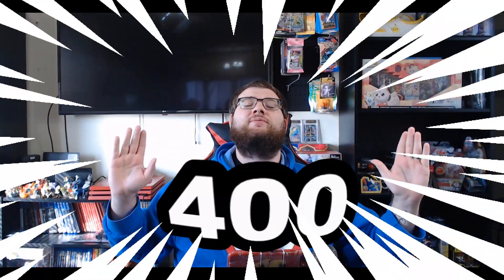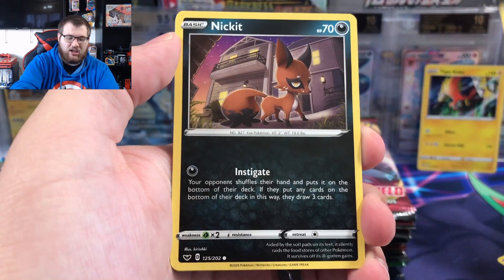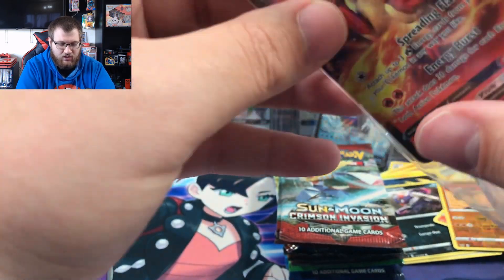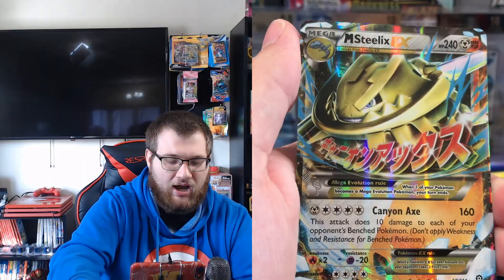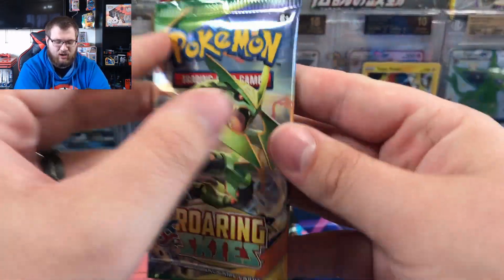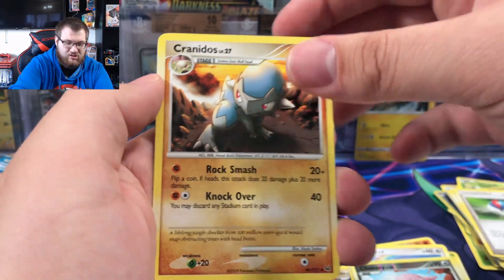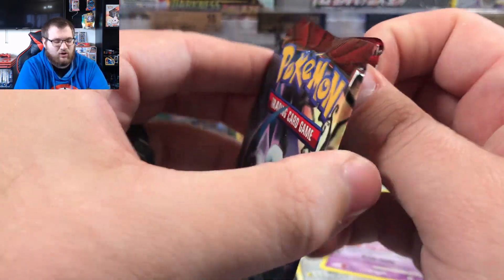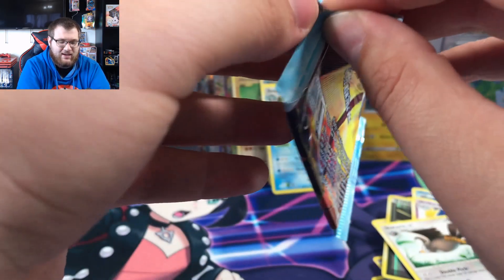Amazing Vintage Pokemon Card Opening 400 Sub Special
What’s going on Pokémon Card Nation? My name is TCG Jake. I collect Pokémon cards and occasionally buy and sell them. I’m also a huge gaming fan

Music thanks Prod. (lil steak)